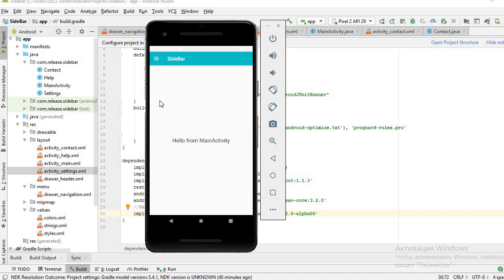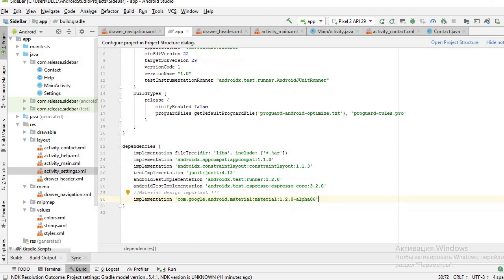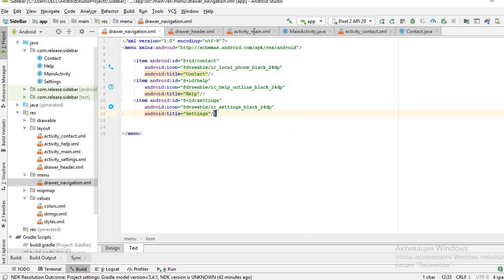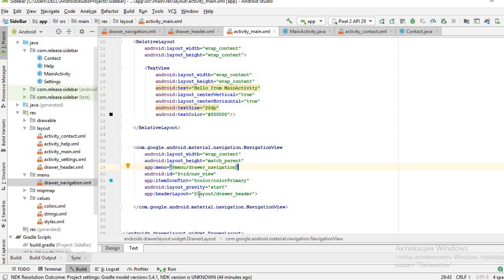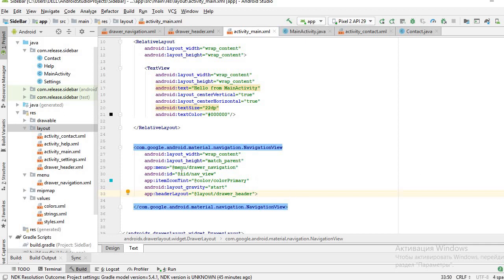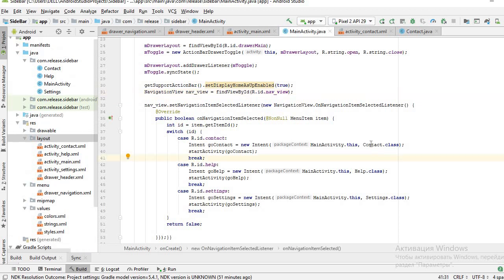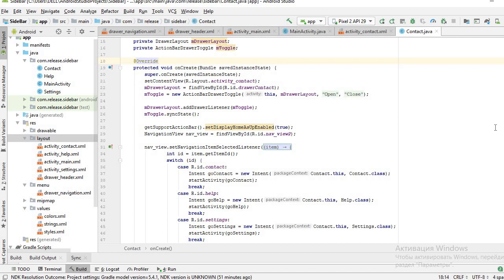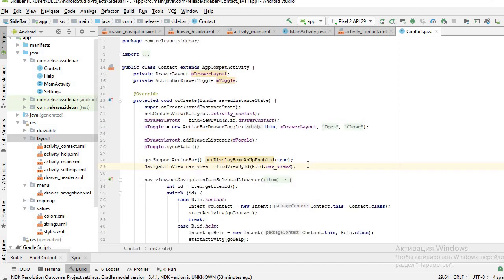Simple DrawerLayout | Sidebar in Android Studio with source code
How to make sidebar? Very simple! In this lesson I will explain you how to make DrawerLayout in Android Studio.

If you have any questions, then ask me :)